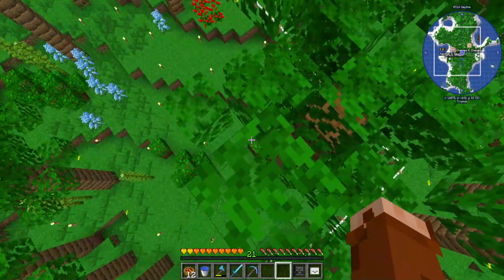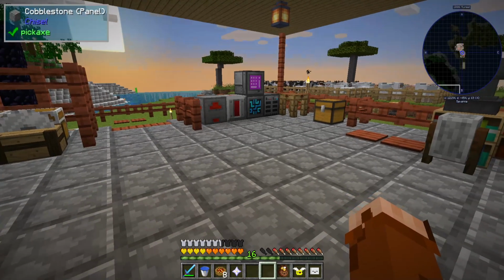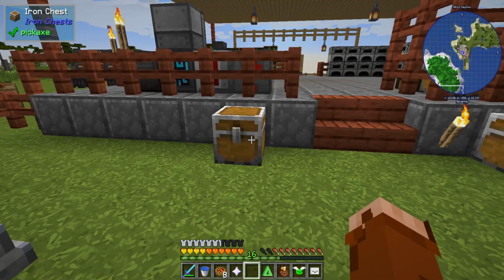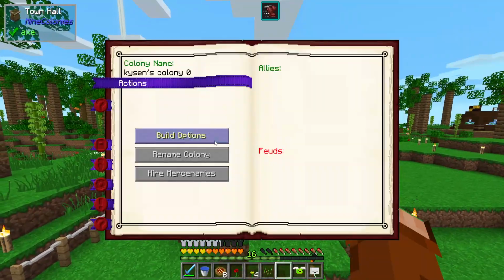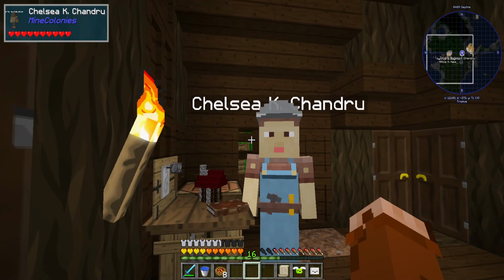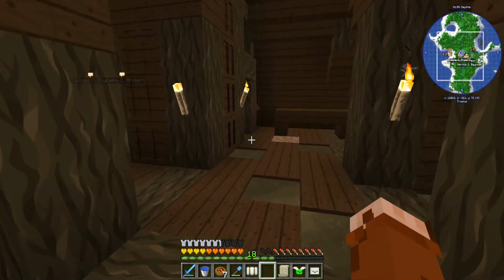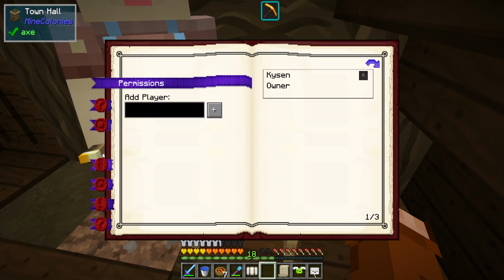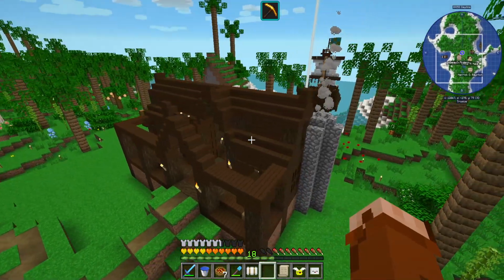MineColonies Let's Play - TOWN HALL TUTORIAL! Ep2